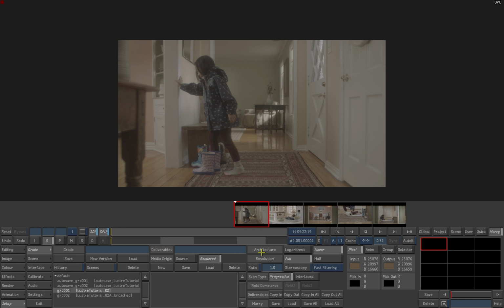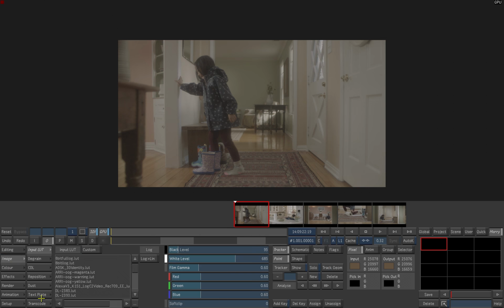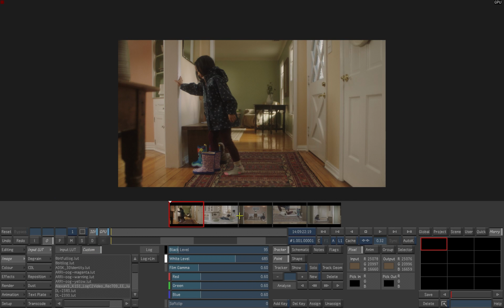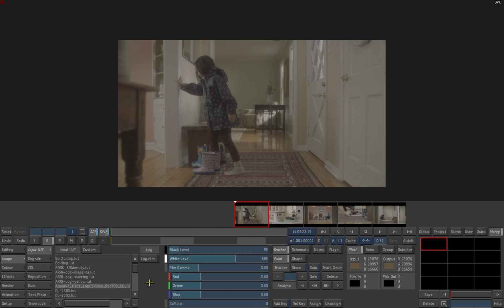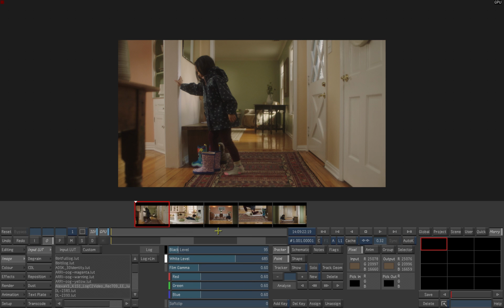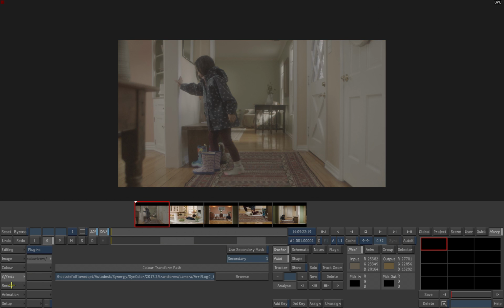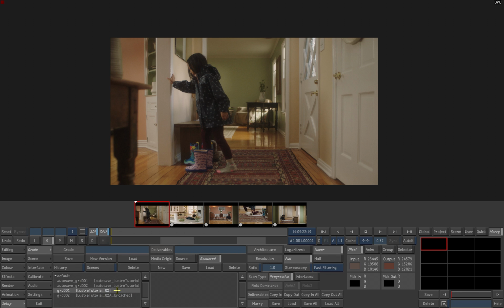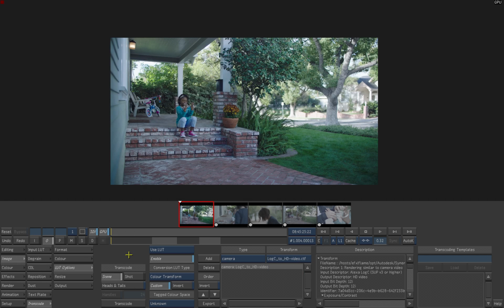Lustre Tutorial 02 LUTS